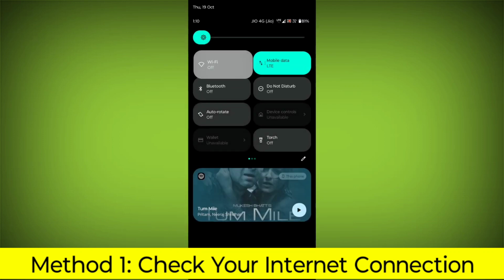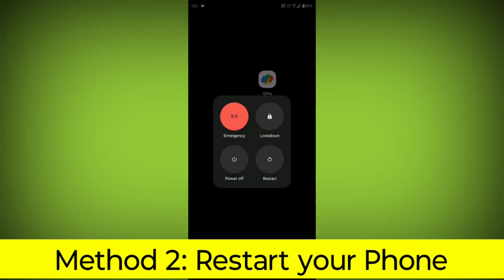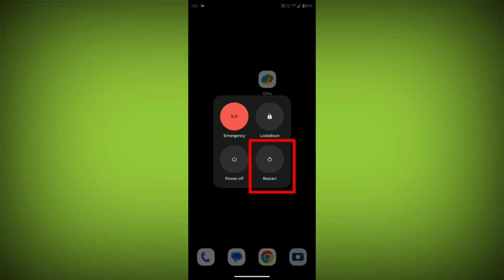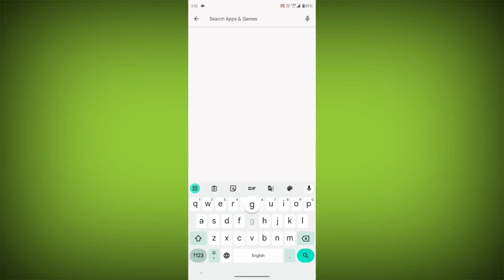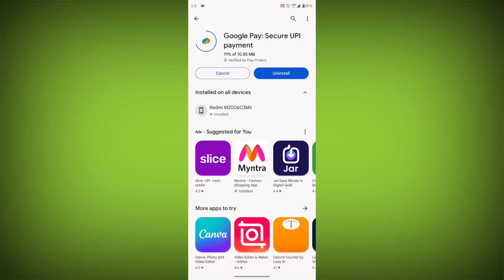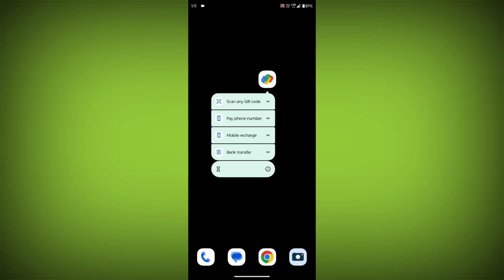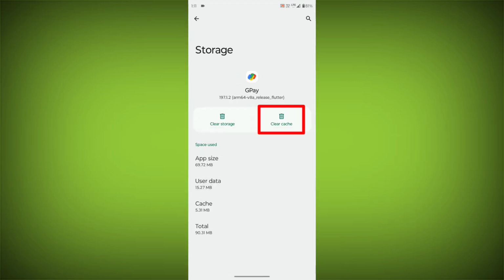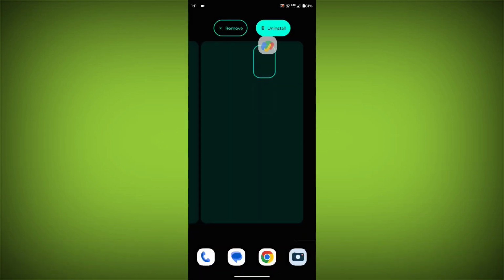How To Fix Google Pay App Activating UPI ID... Problem Solved - GPay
Talk soon,
Abid Akay